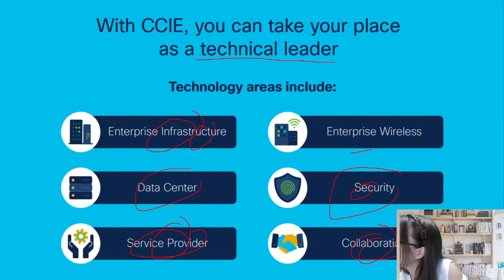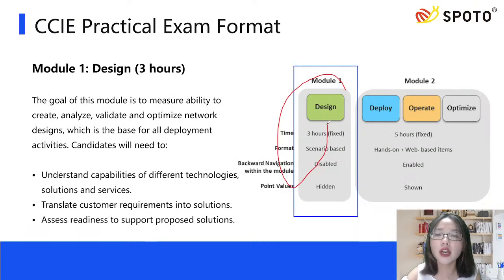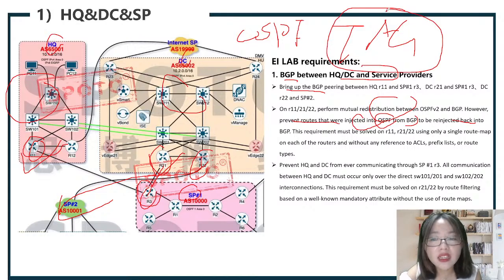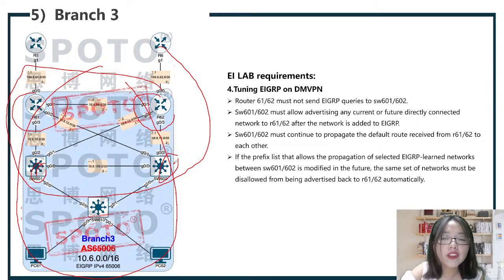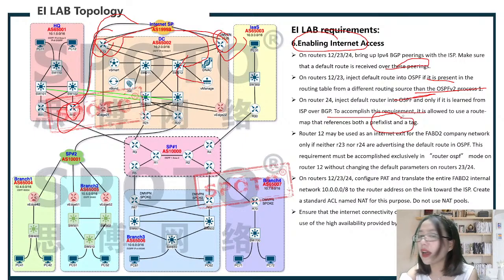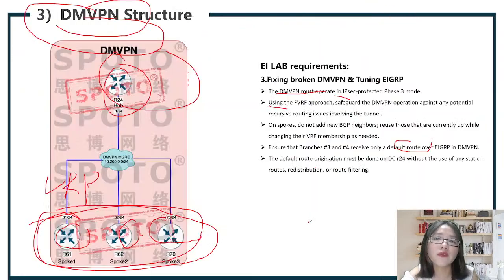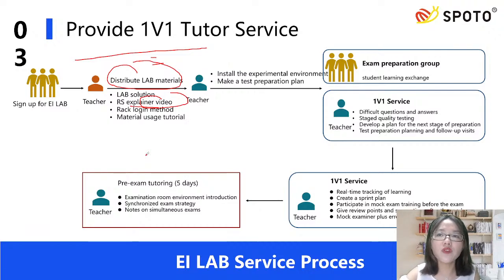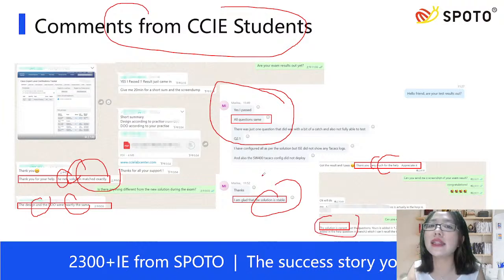Free CCIE Lab Exam Topic Analysis [Aligned with Workbook] -Part 2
Join SPOTO Study Group to Get Real Exam Practice Test, Training Courses, and Official Study Guide for FREE!

Join Cisco CCIE  Live Webinar to get:
1. Cisco CCIE Lab Exam Topic Explanation
2. Get CCIE EI Lab New Workbook
3. CCIE Tutor Tips for CCIE success
4. Get Extra $?? off on the lowest price for All CCIE Lab products!